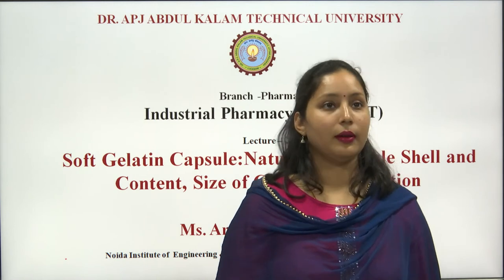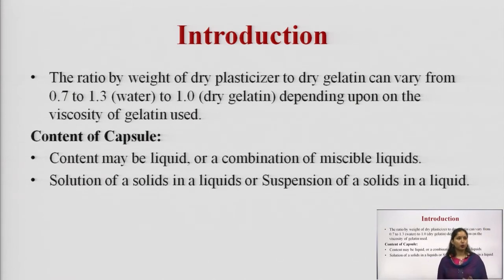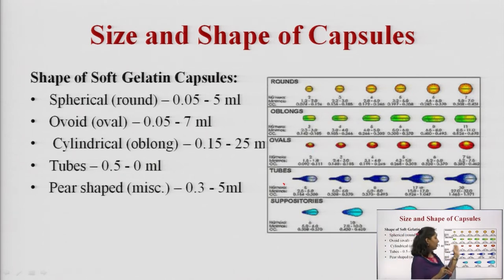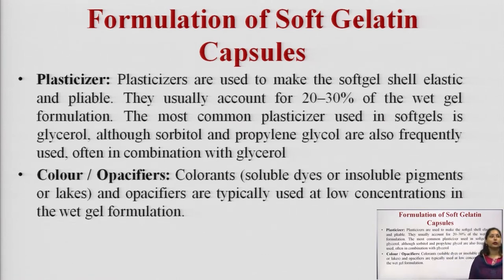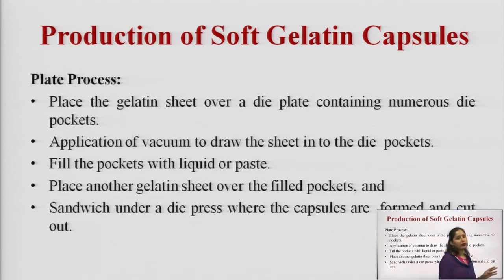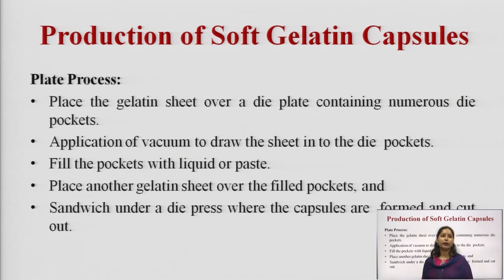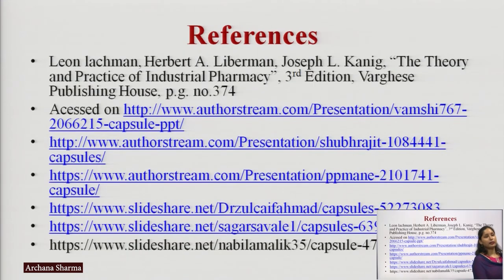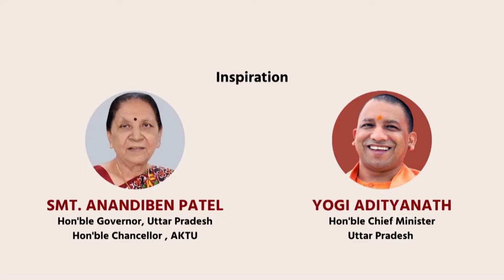Soft Gelatin Capsule: Nature of Capsule Shell and Content, Size of Capsule, Production